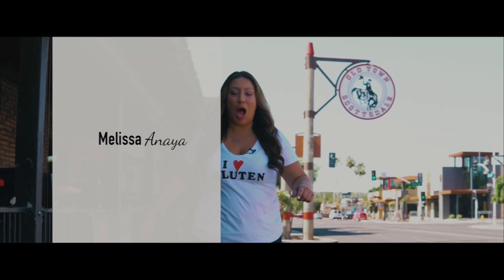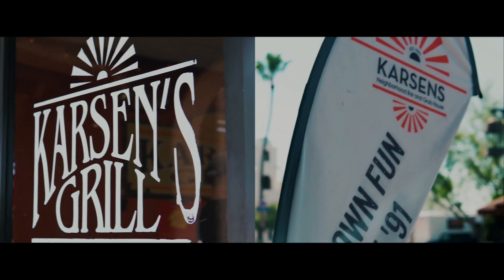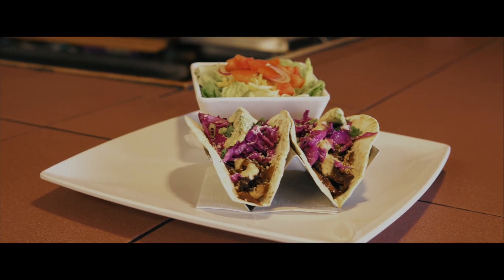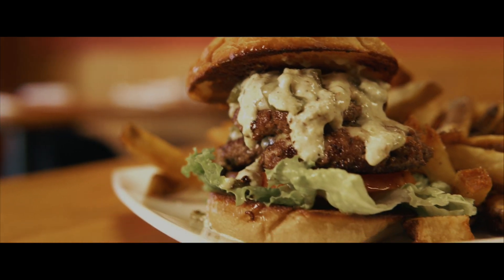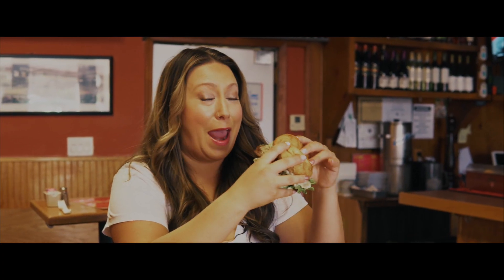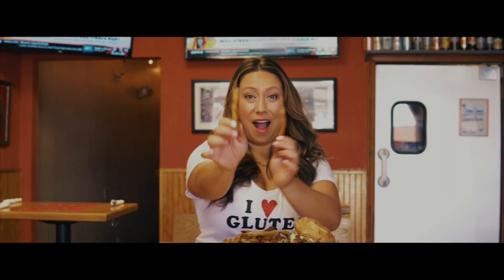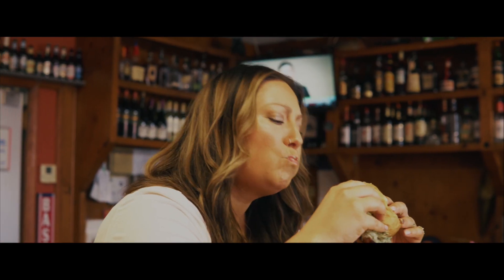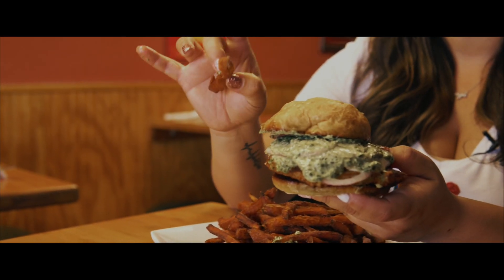Best Burgers in Old Town Scottsdale, AZ for spring training!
In today's video we head to Karsen's Grill which is an award-winning, charming, and quaint little bar and grill near the corner of 1st and Brown St. in Old Town Scottsdale, Arizona. They are huge spring training destination.

Karsen's also boasted the best burger in Scottsdale, and the consistently first-rate lunch or dinner plates offer a variety of choices for all appetites.